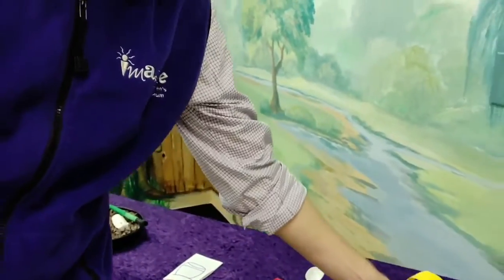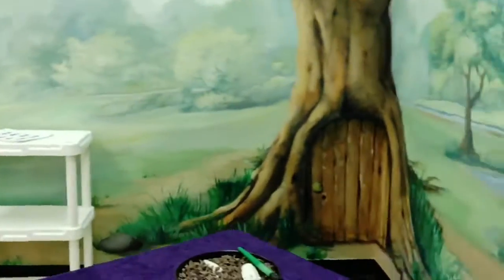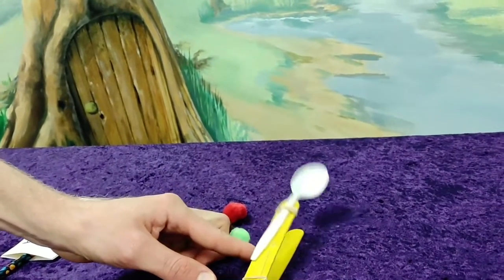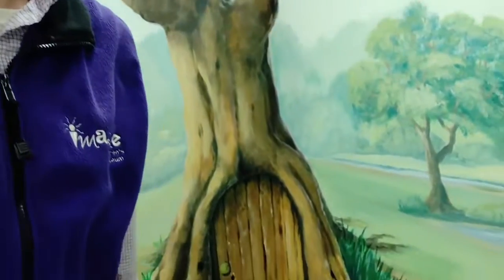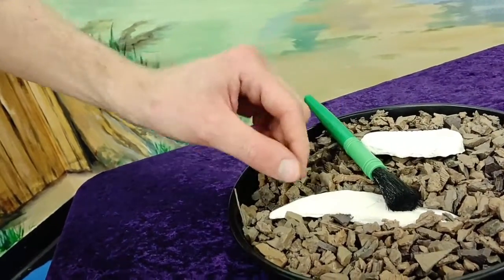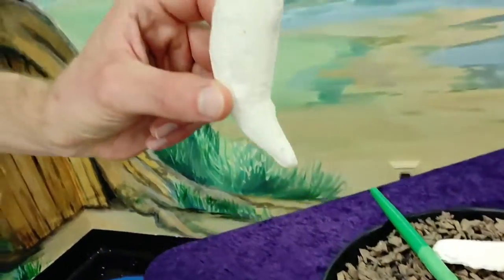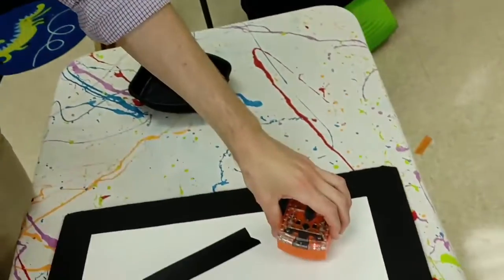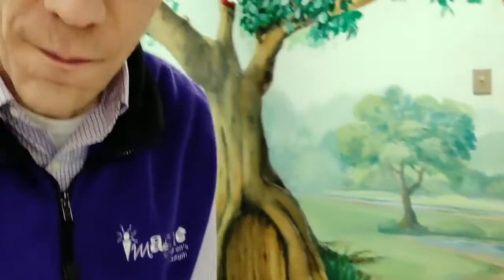2020 Summer Camps Video Preview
Join Mr. Nick as he gives us a quick
tour of our Virtual Summer Camps!
 STEM Projects, Mesmerizing experiments,
laughter, and FUN!